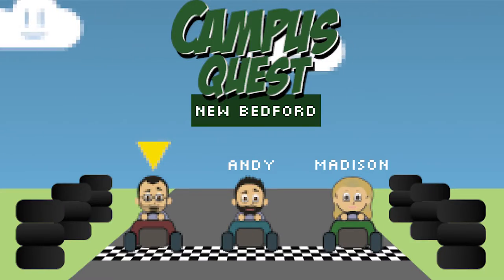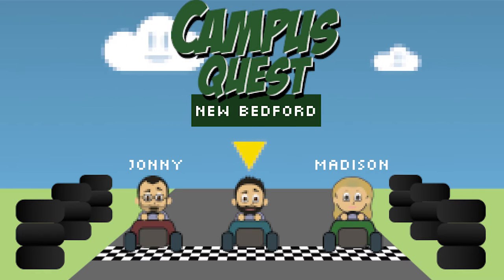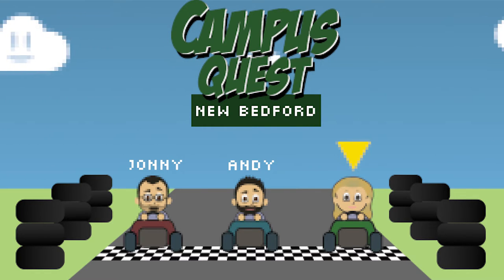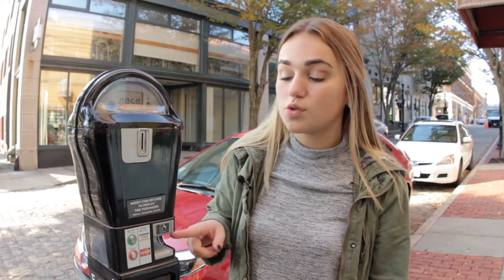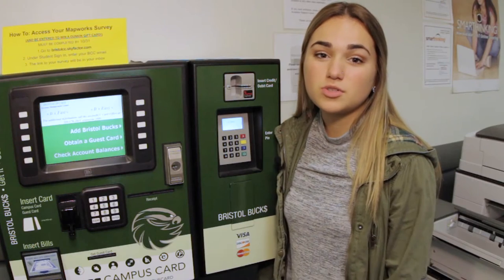Campus Quest: New Bedford